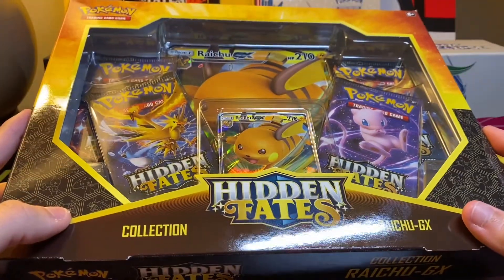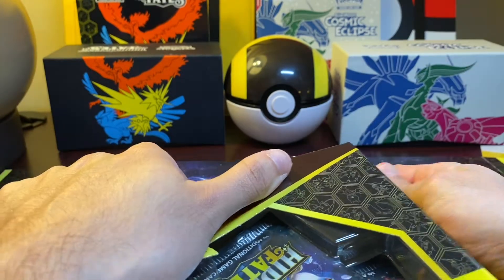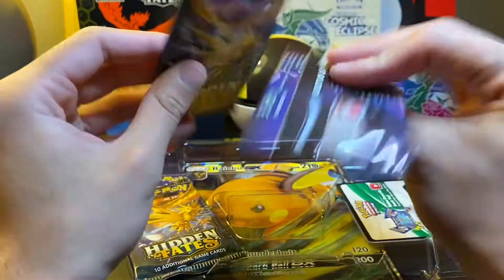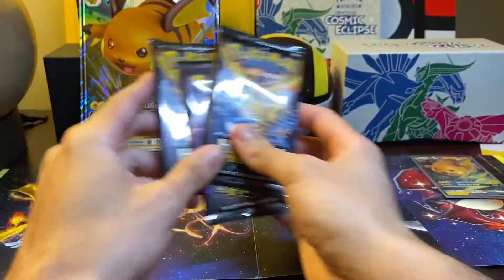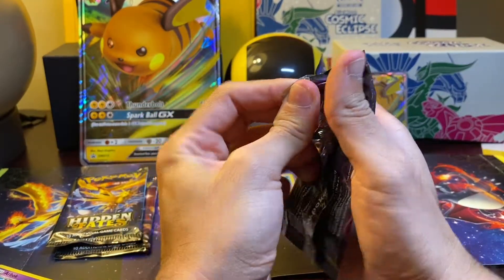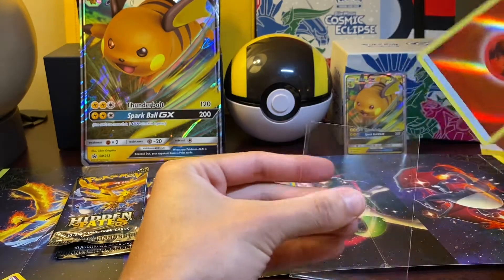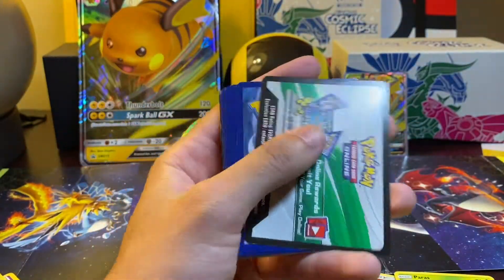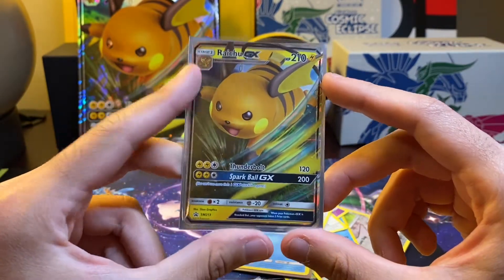Hidden Fates Raichu GX Collection Box Opening! OVERSIZE FOIL INCLUDED!!!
Welcome back to another Hidden Fates video!  Today we will be opening up one of the Walmart exclusive Hidden Fates Collection Boxes.  This box opening is the Raichu GX collection box and cost about $20.  It does include the oversized foil card.